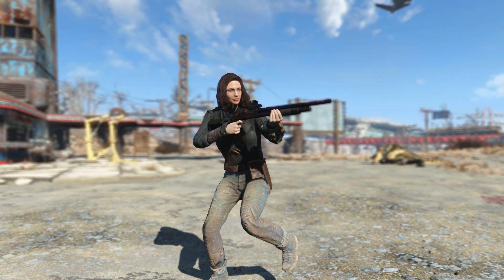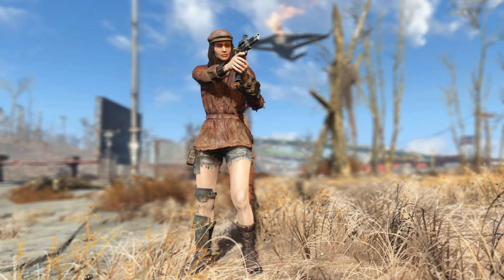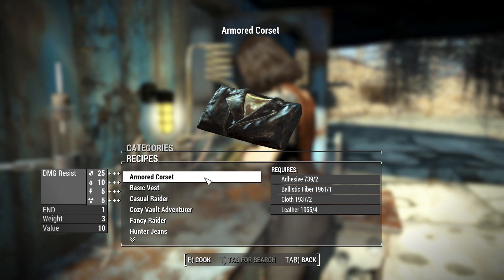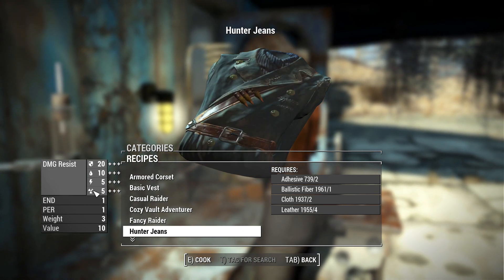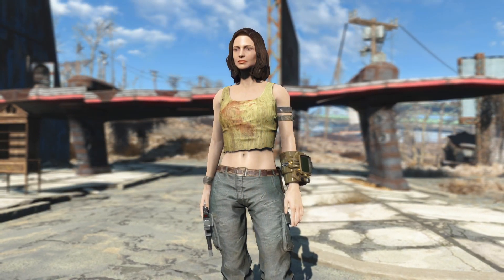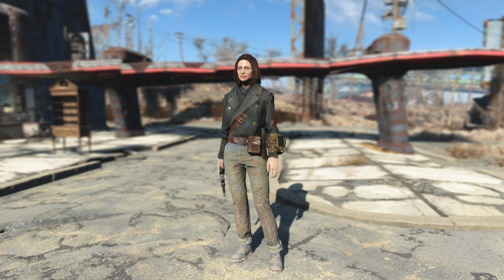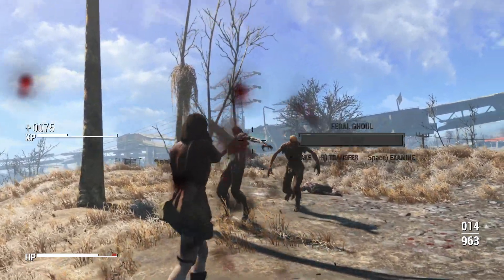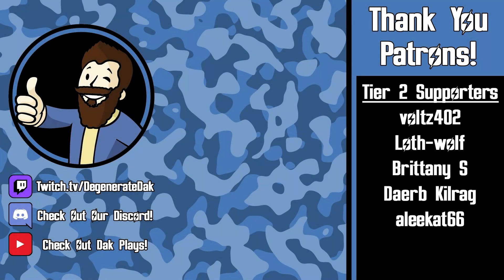New Lore-Friendly Armor Pack! - Fallout 4 Mod: Basic Mashups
Catch a stream some time!